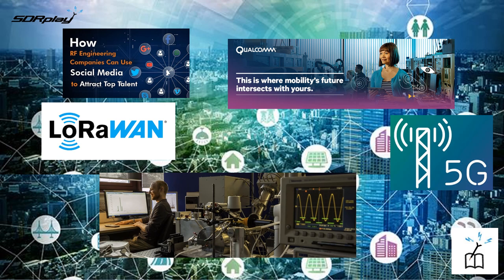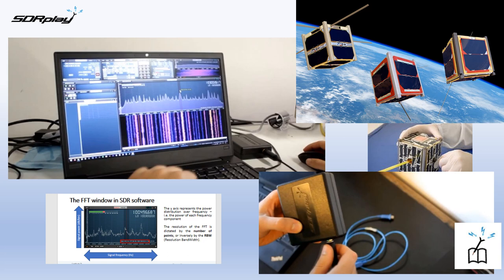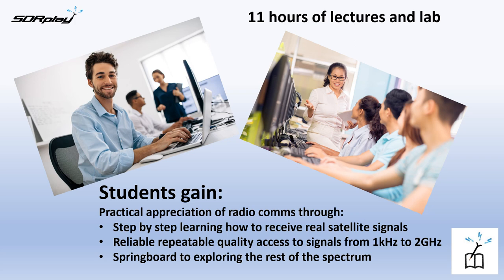SDRplay Webinar and teaching materials for university teachers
This video introduces the course materials and you are invited to join the live webinar for university teachers on Feb 4th at 1300 UK/UTC.   At the live webinar, you can put  questions to the course authors

More information about the course materials and how teachers can register can be found

Software Defined Radio (SDR) has fundamentally changed the way radio communications systems are implemented. SDR technology bridges the traditional divide between radio electronics and computing. Computing is now at the heart of most engineering disciplines, so a practical appreciation of SDR is an ideal way to show that the radio spectrum is just as accessible as the visible light spectrum or indeed the audio spectrum. SDR is in effect the “camera” or the “microphone” to access the radio spectrum!

SDRplay has sponsored the University of Rome, La Sapienza, department of Aeronautics, to develop a practical course that will inspire Science, Technology and Engineering students to nurture their understanding of radio communications.

This video introduces the 11 lecture course which provides teachers with materials and practical workshops that lead students from the first switch-on of an SDR through signal reception, demodulation, and  successful communications in a satellite-related exercise.

This course is ideal for nurturing a real appreciation of radio communications though hand-on practical learning.  The reason something better than a cheap dongle is used is that the RSP1A has better dynamic range and most importantly, built in filters to minimise the effects of phantom signals.  Together with the SDRuno software, it’s an SDR receiver which does a good job of faithfully picking up the real signals – not only that, you can go on to make real calibrated signal level measurements and use it as a spectrum analyser lab tool.  It’s a springboard to reliably accessing the rest of the RF spectrum

SDRplay is a registered UK company making the RSP family of SDR receivers which, unlike cheaper dongle devices, provide communications receiver quality reception from 1kHz to 2GHz.